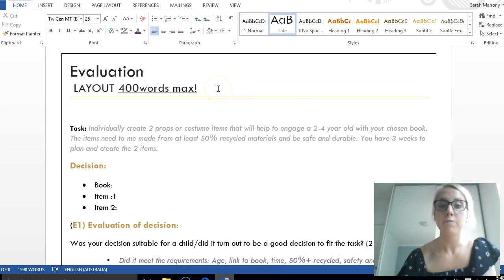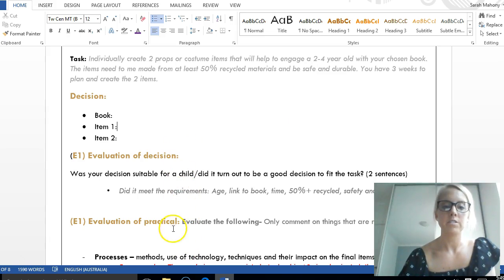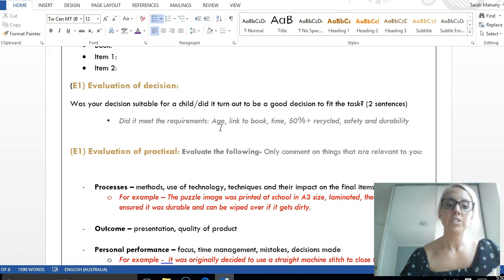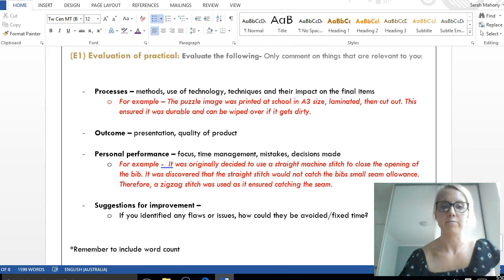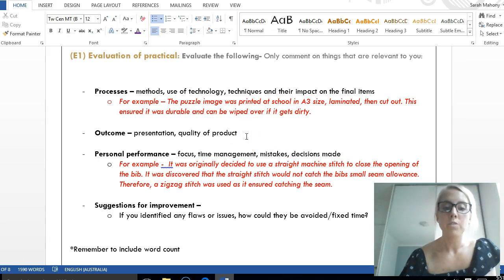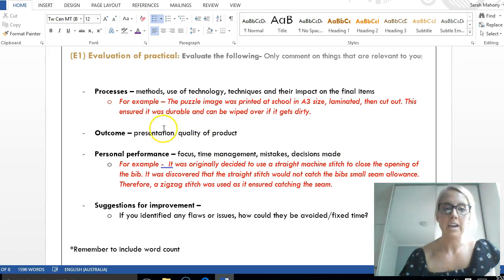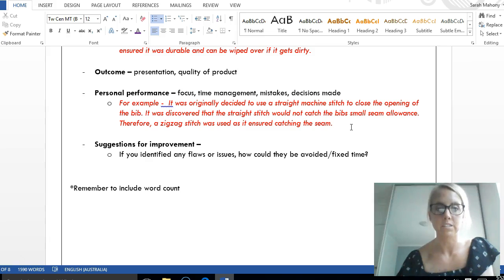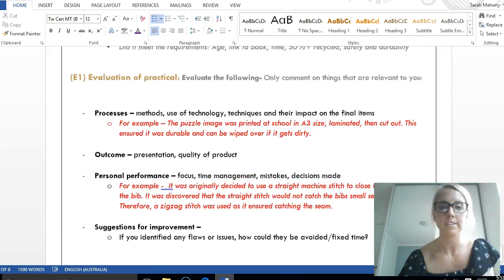Evaluation AST 1 Books to life 11CHST